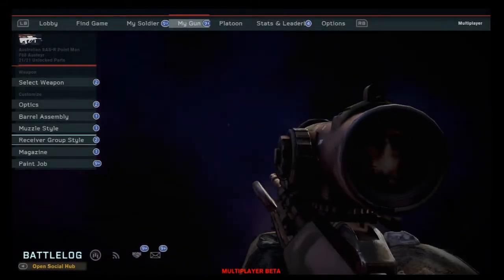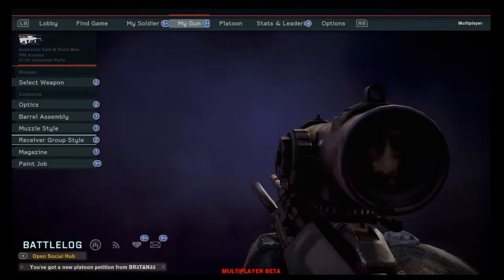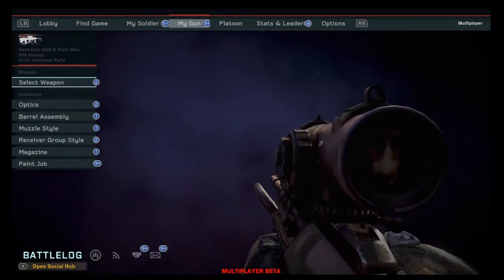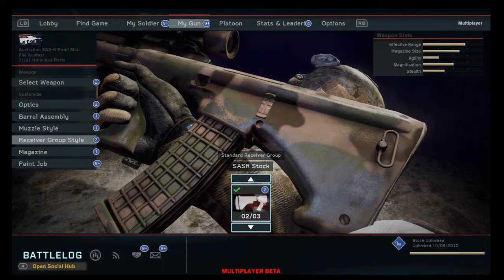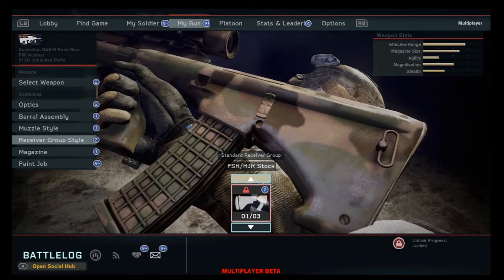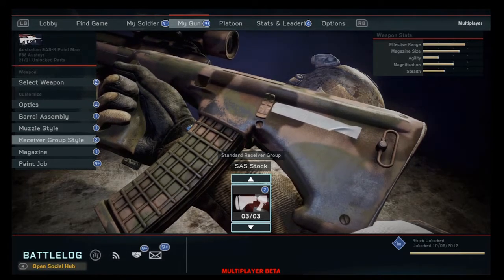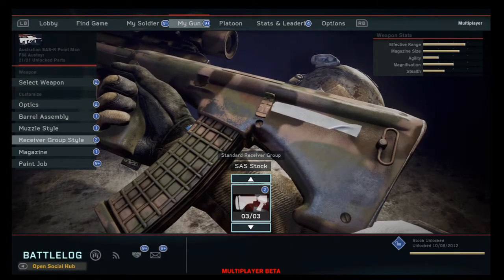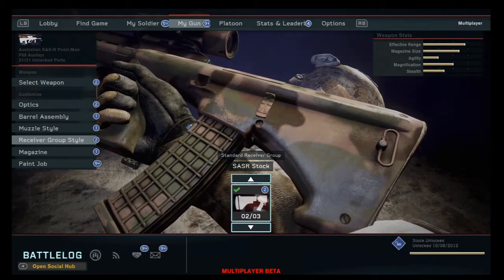"My Stock Is Bigger Than Your Stock" : MOH : Warfighter BETA!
Another set of useless attachments that i found for the Pointman Class with the F88 Assault rifle. -___- I wonder if when the game comes out the attachments will actually have a stat changing effect? Whats the point of this many attachments that have no point. I mean these ones are a joke. Spray paint my stock? Medical tape across it? Really? Express your opinions please!

Be sure to follow me over twitter to please! :D